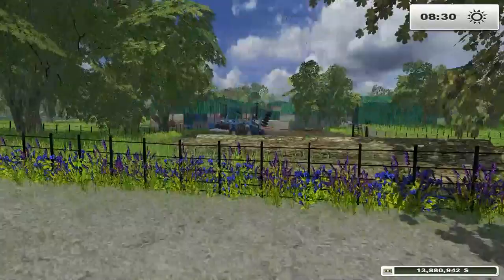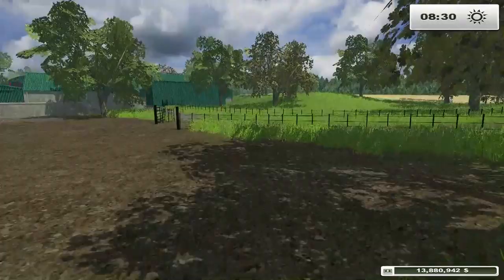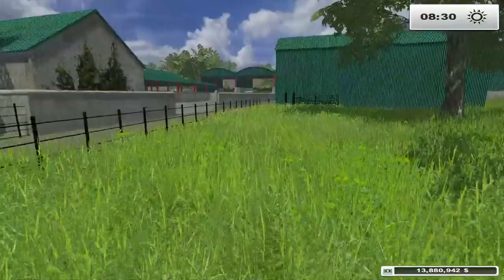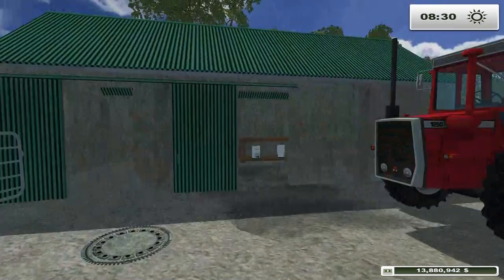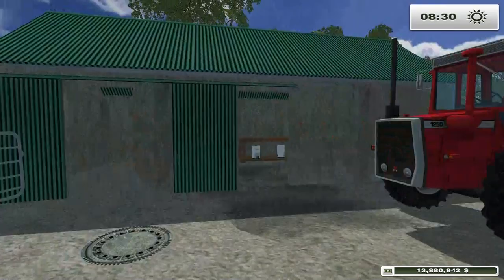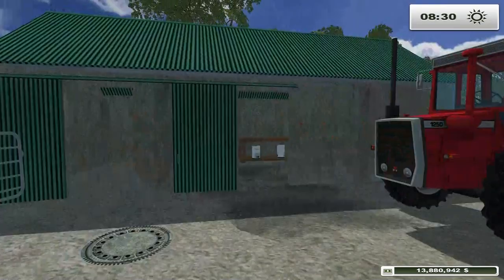1000 Subscriber Special - Springhill Valley E1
Welcome everyone to a 1000 subscriber special on the Springhill Valley map.
Springhill Valley is an extended version of the popular Springhill Farm map. There are 193 Acres (78 Hectares) of prime agricultural land at your disposal - more than double of Springhill Farm. It is situated within a landscape of rolling hills and tight, twisting roads.
There are three farm yards. The main Springhill Estate farm yard is the home of the dairy cattle, a small farm to the south is the host to the chicken and lamb production. To the east there is a medium sized arable farmyard, while to the west, there is an anaerobic digester plant which helps meet the energy demands of the adjoining village.